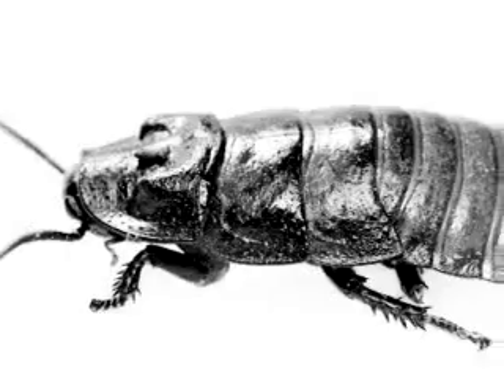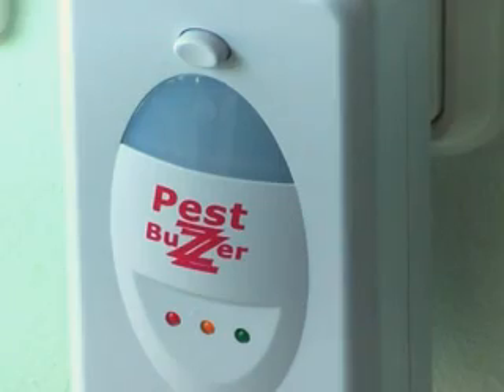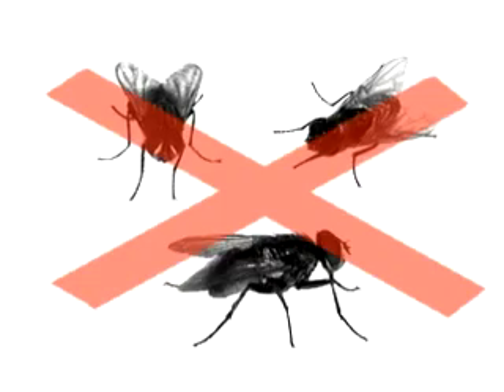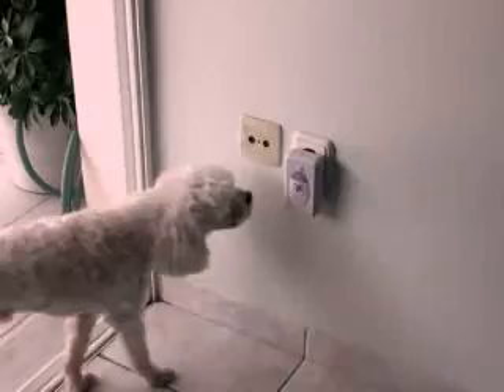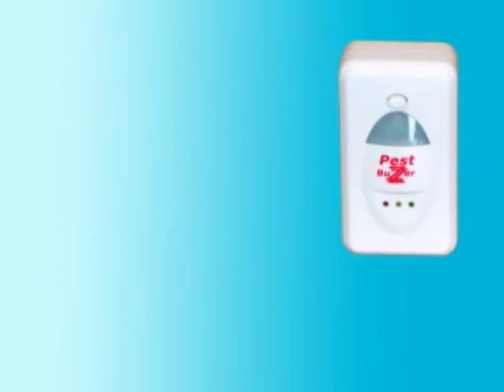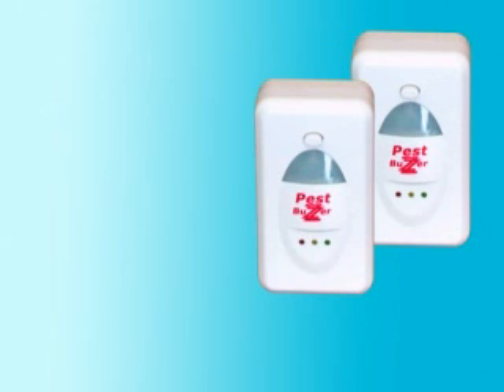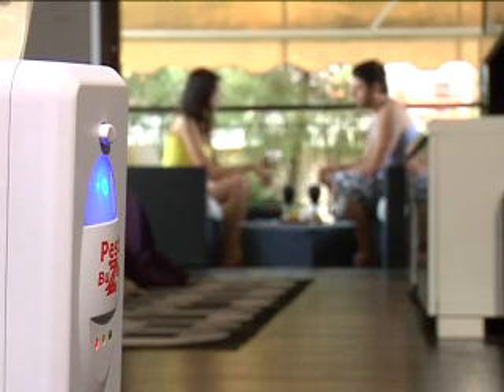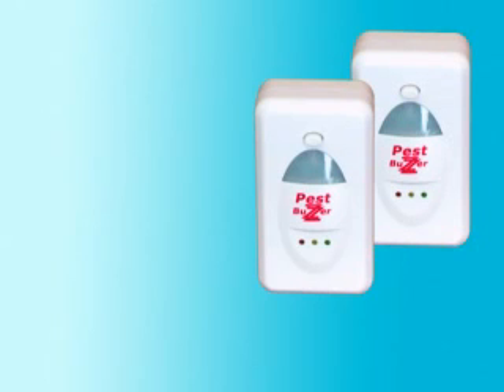Pest Buzzer (English version)